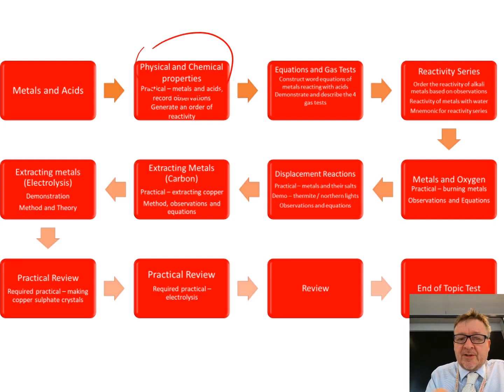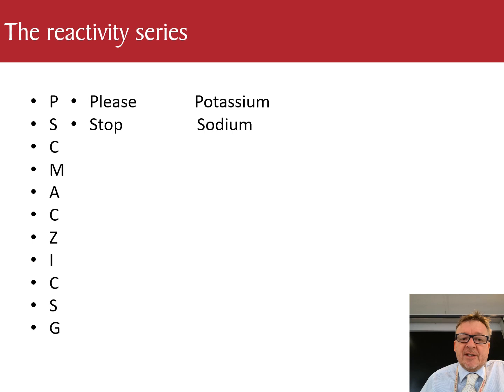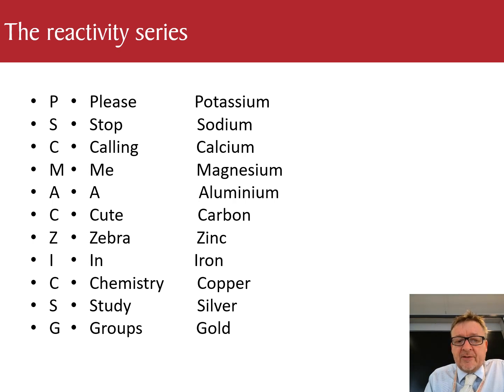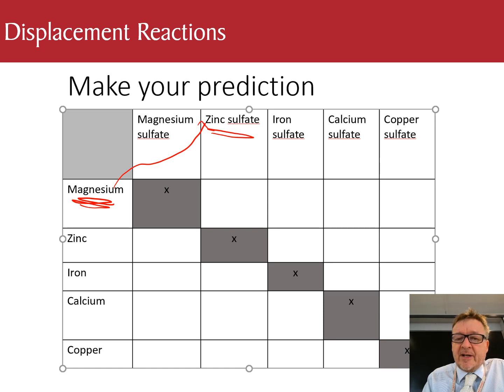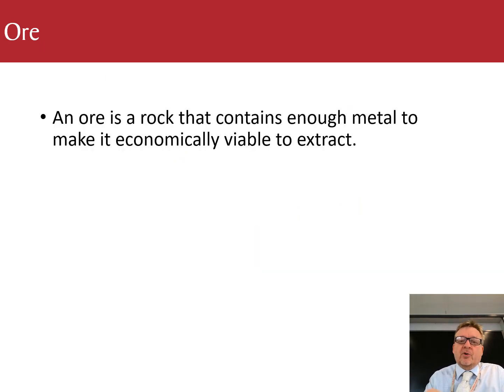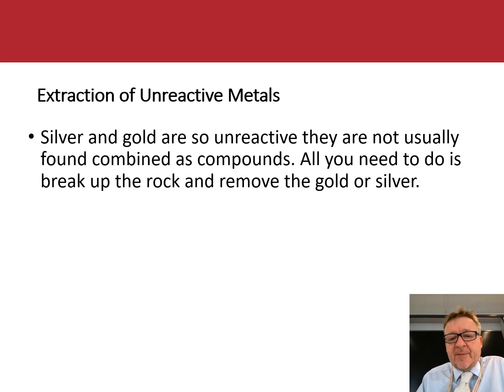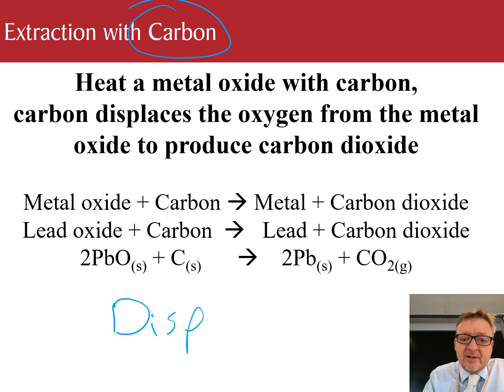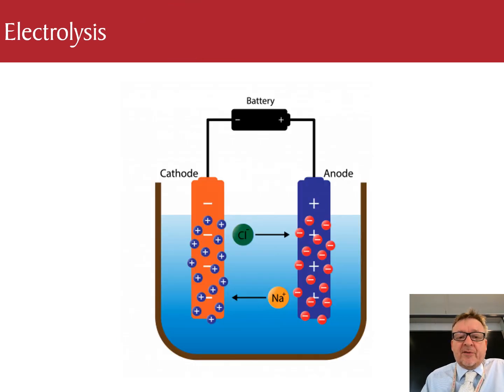04 Y8 Metal and Acids reverse the classroom